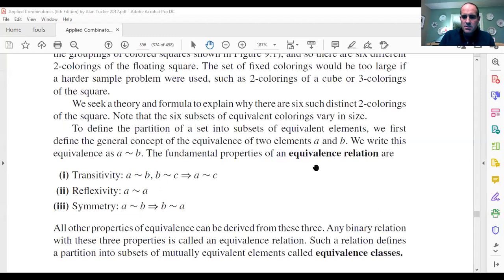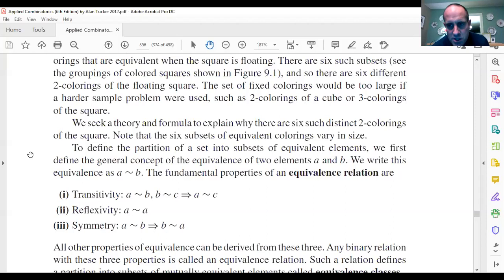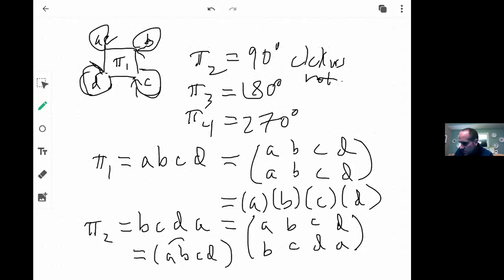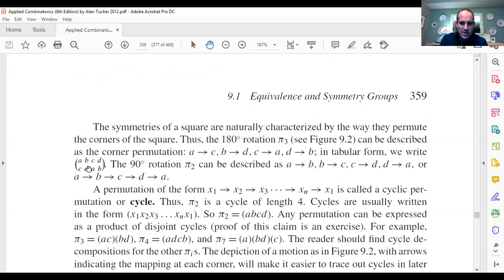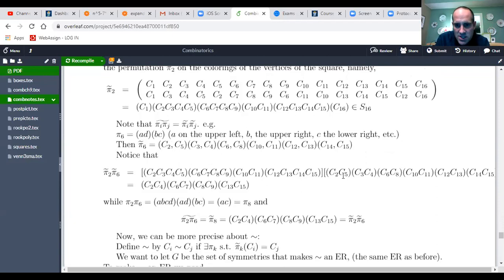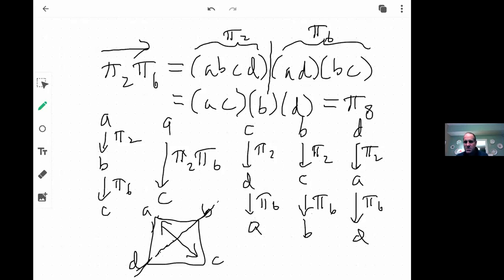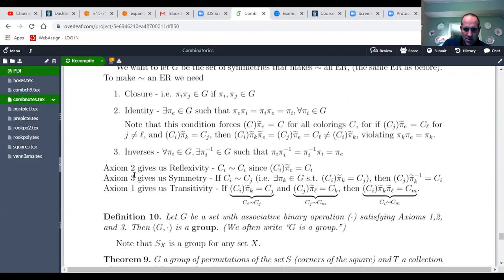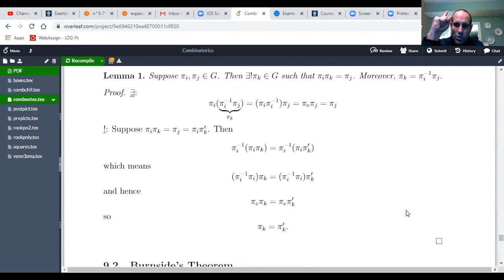3 26 2020 Lecture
"Groups" of Symmetries